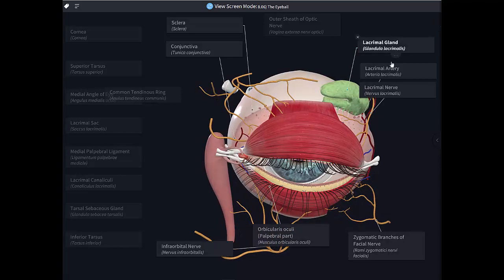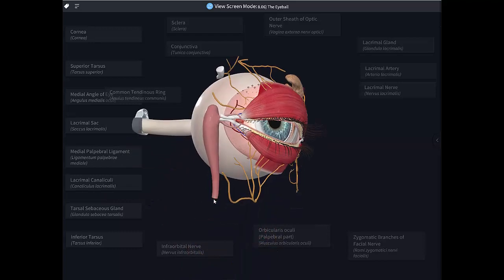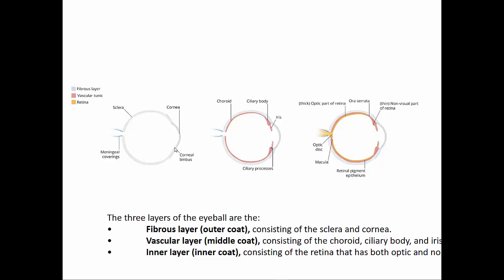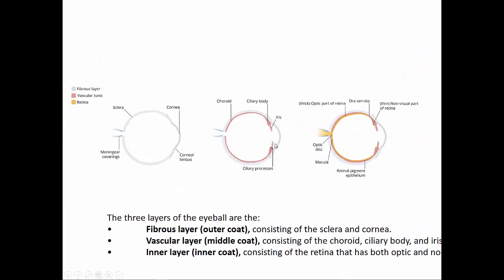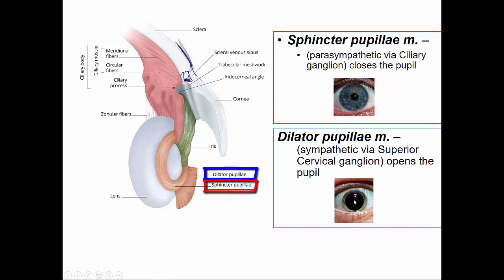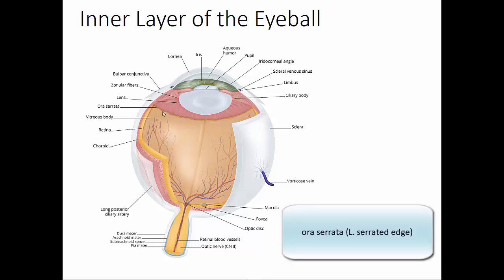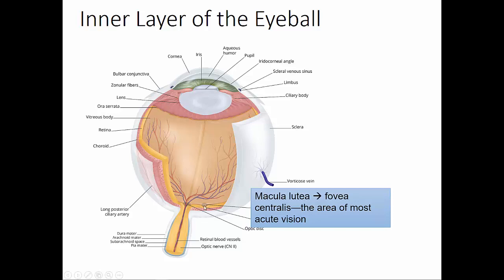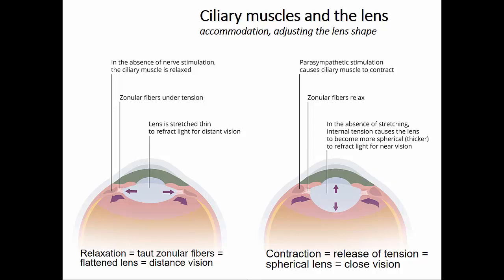The human eyeball: 2/2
last video of 3 part series on the human eyeball.
targeted at medical students, optometry, PA, dentistry